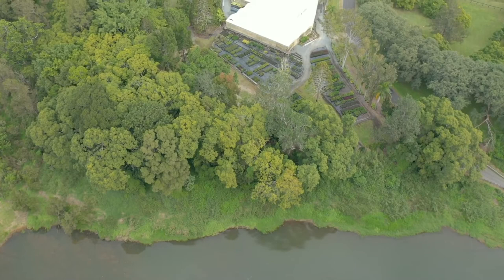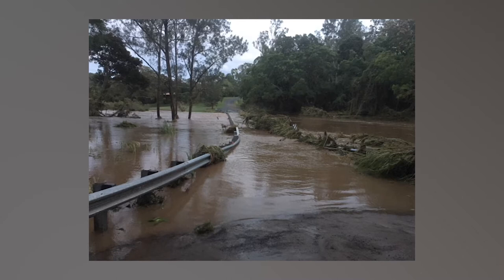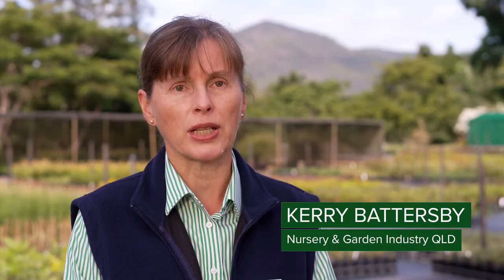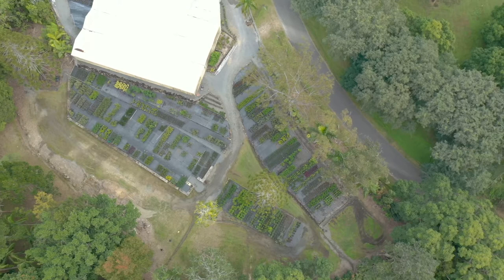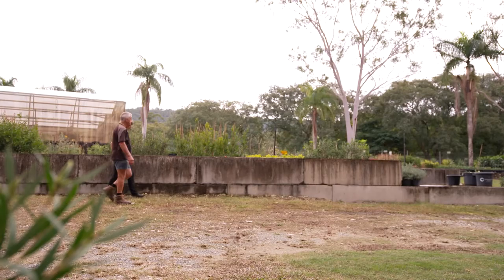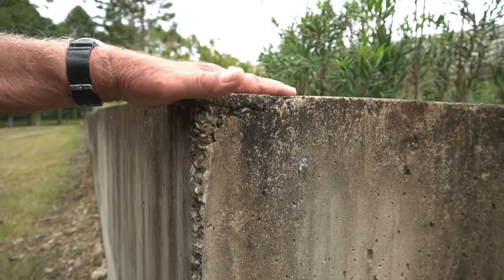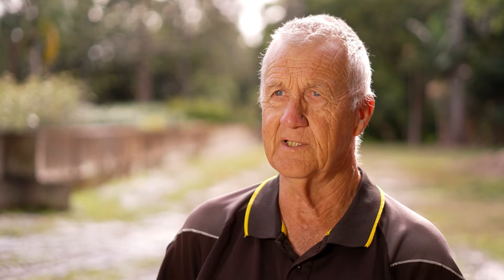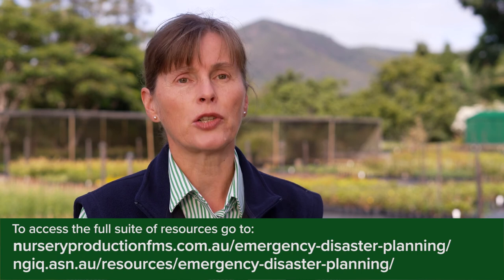Case Study - Mt Nathan Nursery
This case study focuses on the importance of forward planning and the implementation of risk mitigation strategies to reduce the potential impact of natural disasters on Australian production nurseries. It features Cath and Bruce Williams, owners of Mt Nathan Nursery, and Kerry Battersby, Recovery and Resilience Manager, NGIQ.